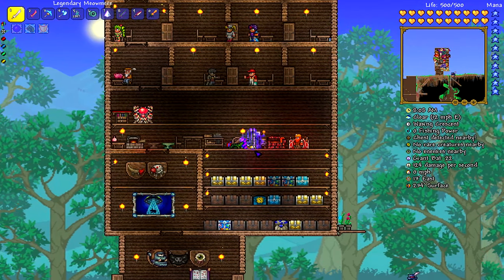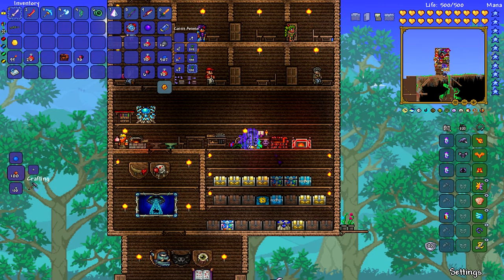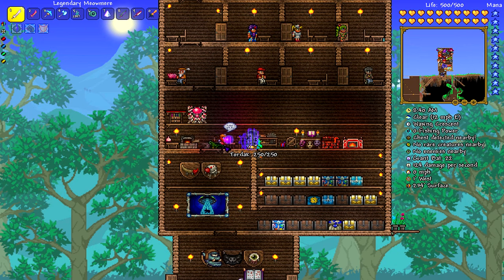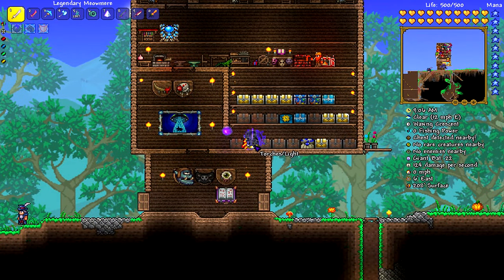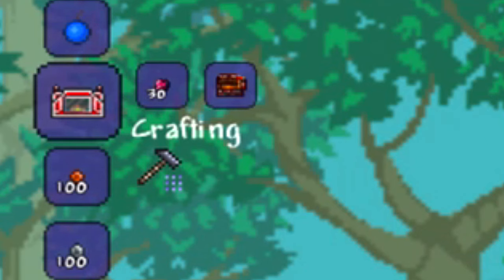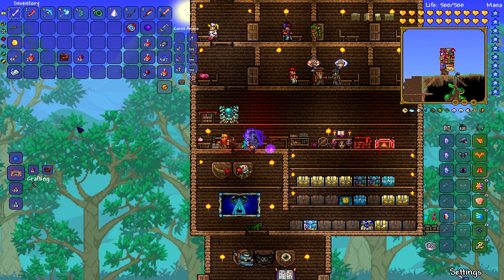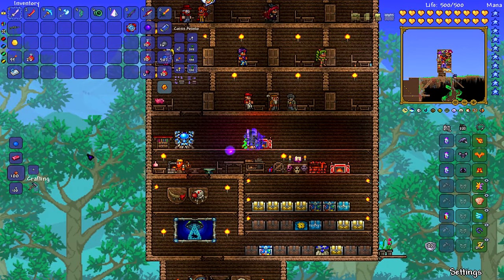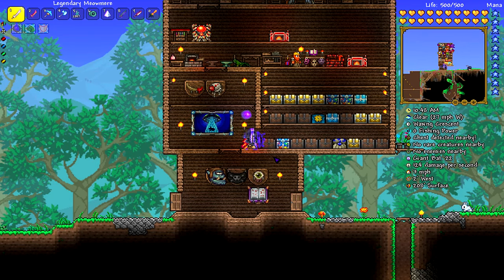How to make a Adamantite/titanium forge in Terraria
➤Outro Song
System of a down: lost In Hollywood